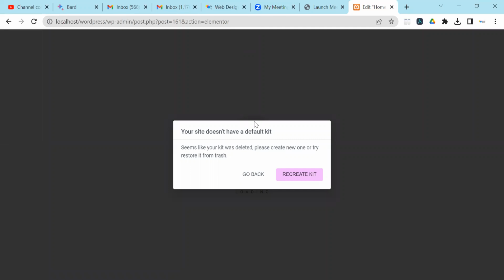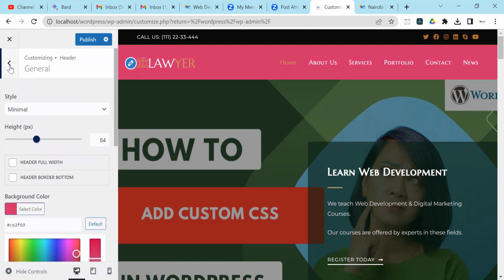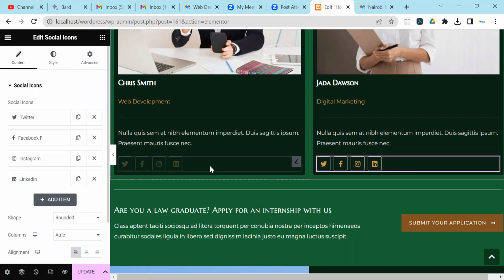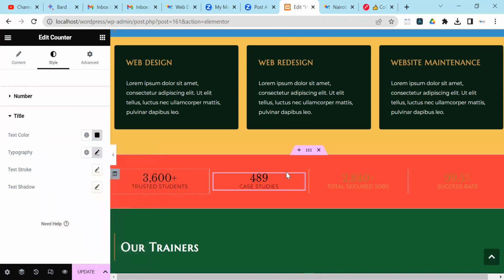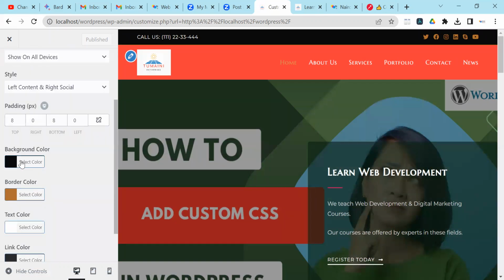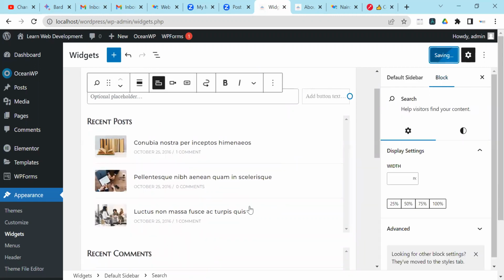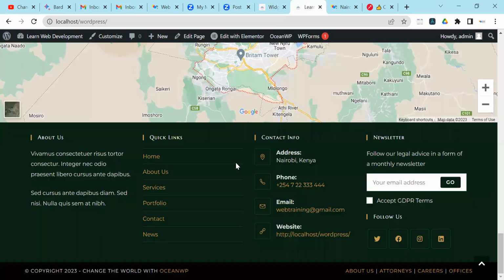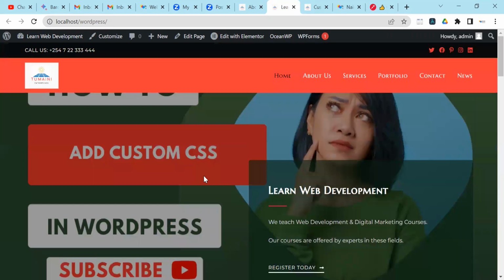HOW TO CUSTOMIZE A PAGE, HEADER, FOOTER IN WORDPRESS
There are two ways to customize a page, header, and footer in WordPress: using the Customizer or using Elementor.

Customizer
The Customizer is a built-in tool in WordPress that allows you to make changes to your site's appearance without touching any code. To access the Customizer, go to Appearance - Customize in your WordPress dashboard.

Once you're in the Customizer, you'll see a variety of options for customizing your site's appearance. To customize the header or footer, click on the Header or Footer tab.

From here, you can make changes to the following:

Layout: Choose the layout for your header or footer. You can choose a fixed or full-width header, or a left, right, or centered footer.
Background: Change the background color or image for your header or footer.
Logo: Upload your own logo or choose a default logo from WordPress.
Menu: Add or remove menus from your header or footer.
Widgets: Add widgets to your header or footer.
Once you've made your changes, click on the Save button to save them.

Elementor is a popular WordPress page builder that allows you to create and customize pages without any coding knowledge. Here are the steps on how to customize a page in WordPress using Elementor:

1. Install and activate the Elementor plugin.
2. Go to the WordPress dashboard and click on the "Pages" tab.
3. Click on the "Add New" button and select "Elementor" as the page builder.
4. Give your page a title and enter some content.
5. Click on the "Edit with Elementor" button to open the Elementor editor.
6. Use the Elementor widgets to add content to your page.
7. You can customize the look and feel of your page using the Elementor settings.
8. When you are finished customizing your page, click on the "Publish" button to save your changes.

Here are some of the things you can do with Elementor to customize your pages:

* Add widgets to your pages, such as text, images, videos, buttons, and more.
* Change the layout of your pages, including the width, height, and position of elements.
* Change the colors, fonts, and styles of your pages.
* Add custom CSS to your pages.
* Save your custom designs as templates so you can use them again on other pages.

Elementor is a powerful tool that can help you create and customize beautiful pages for your WordPress site. With a little time and effort, you can create pages that look great and are easy to use.

Here are some additional tips for customizing pages with Elementor:

* Use the Elementor Wireframe view to get a bird's eye view of your page layout. This can help you plan where you want to add widgets and content.
* Use the Elementor Responsive view to preview your page on different devices. This is important to ensure that your page looks good on all devices, including desktops, laptops, tablets, and smartphones.
* Use the Elementor Custom CSS field to add custom CSS to your pages. This can be used to fine-tune the look and feel of your pages.
* Save your custom designs as templates so you can use them again on other pages. This can save you time and effort when creating new pages.

With a little practice, you'll be able to use Elementor to create beautiful and professional-looking pages for your WordPress site.